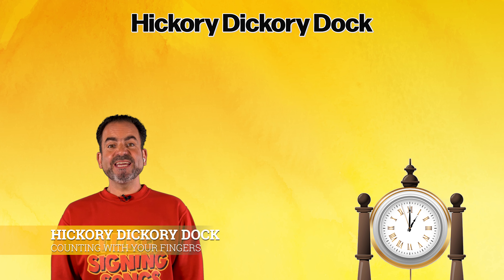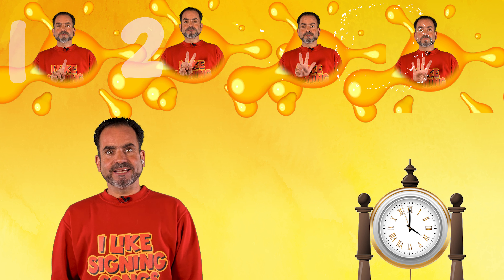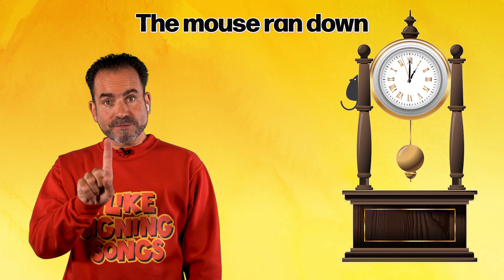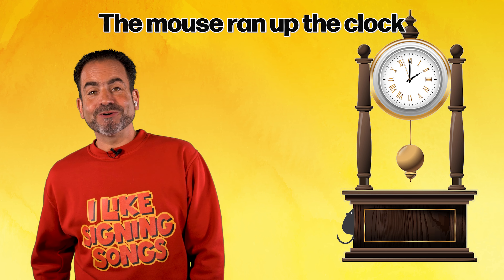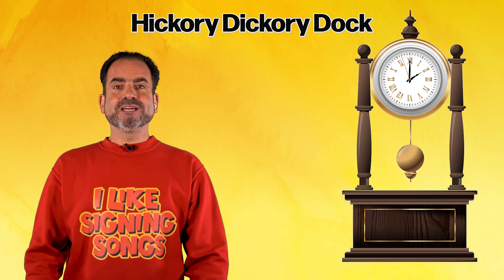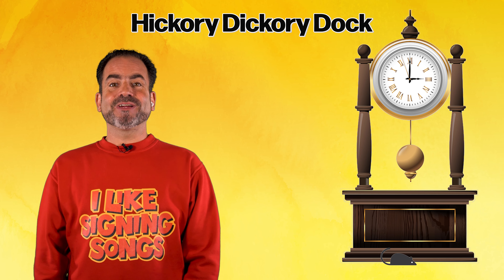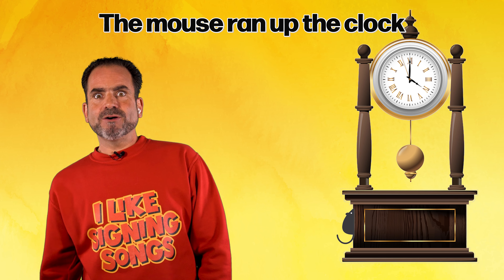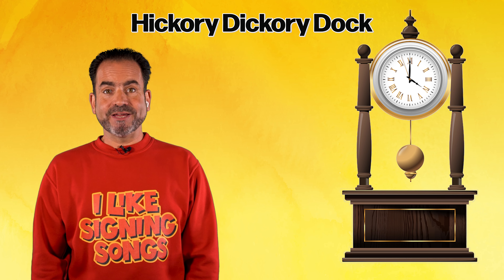HICKORY DICKORY ASL | Counting Song ASL | Sign Numbers American Sign Language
Hi everyone, and welcome back to our channel here at "I Like Signing Songs" - It's great to have you here and today we will be joining our illustrious host once more in a wonderful interpretation of an old classic. In this video you will sing along to Hickory, Dickory, Dock whilst learning to count and sign all the same time. And also make tea! Only, joking, we think that's quite enough.

This video is presented to you in American Sign Language but if you are learning to sign in BSL then never fear, because we have the same content in ASL over on this link:

Here are the lyrics so no excuse for singing along to this counting song in ASL

Hickory, Dickory, Dock Lyrics:

1,2,3, 4
are we ready?
yes, we are!

The mouse ran up the clock
The clock struck one
The mouse ran down

Hickery, dickory
Hickery, dickory
Hickery, dickory, dock

The clock struck two
The mouse sad boo
Hickery, dickory, dock

Hickery, dickory
Hickery, dickory
Hickery, dickory, dock

The clock struck three
The mouse sad wee
Hickery, dickory, dock

Hickery, dickory
Hickery, dickory
Hickery, dickory, dock

The clock struck four
The mouse hit the floor
Hickery, dickory, dock

Hickery, dickory
Hickery, dickory
Hickery, dickory, dock

In addition to having a great old sing-along with Corin, you will also learn how to sign the following terms ot keysigns as we like to call them

How to sign UP ASL
How to sign number 1 ASL
How to sign ONE ASL
How to sign DOWN ASL
How to sign TWO ASL
How to sign 2 ASL
How to sign 3 ASL
How to sign THREE ASL
How to sign FOUR ASL
How to sign 4 ASL

Thanks a whole bunch for joining us in learning to sign numbers and learning to count in song as well!